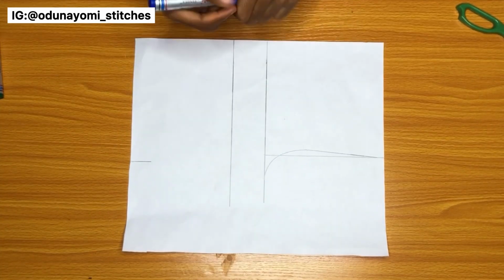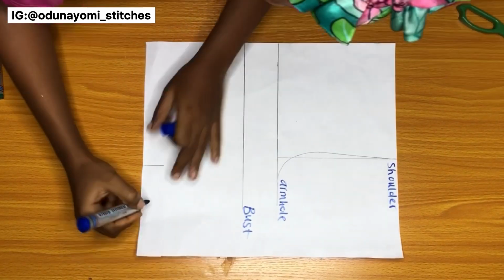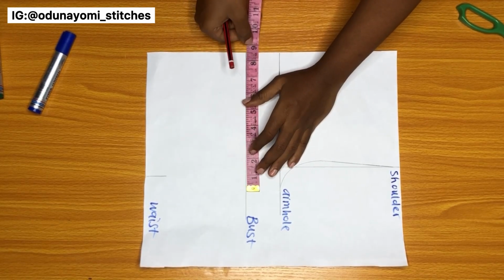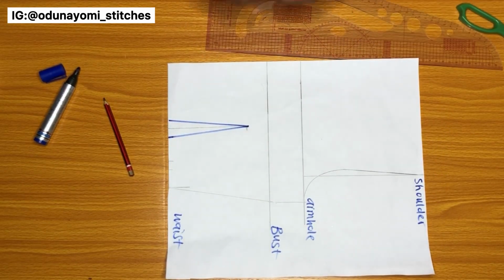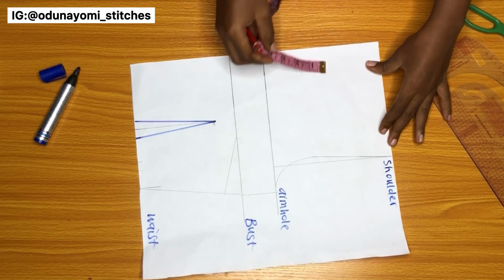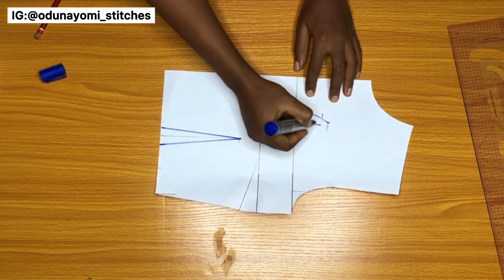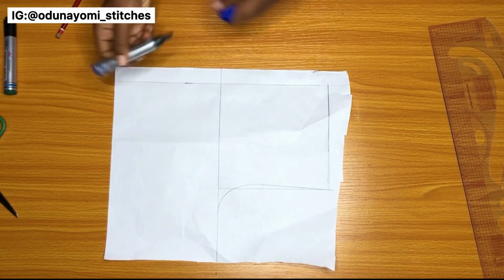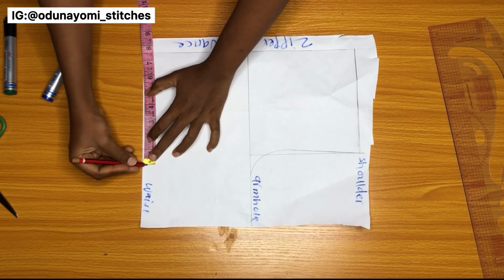How to Cut this Gown with a Front Slit and Bell sleeves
Hi guys❤️

Thank you for always tuning in, today's video is on How to Cut and Sew this Gown with a Front Slit and Bell sleeves

Music

Little umbrella